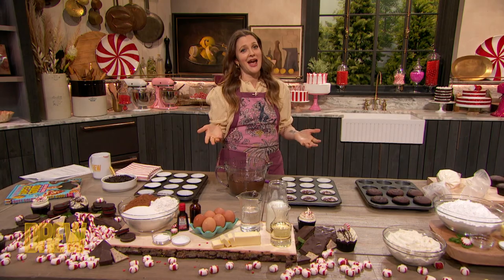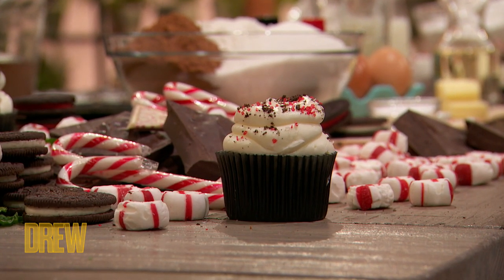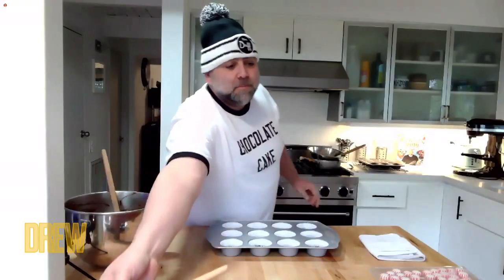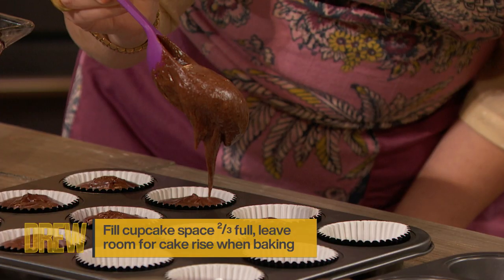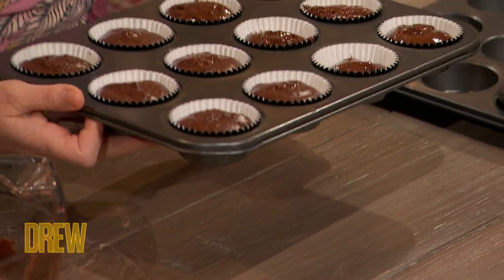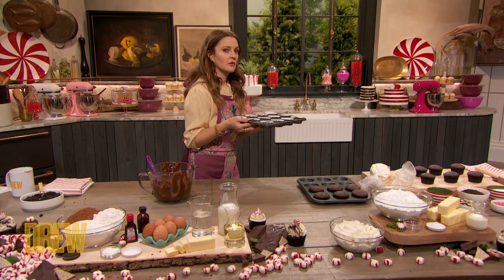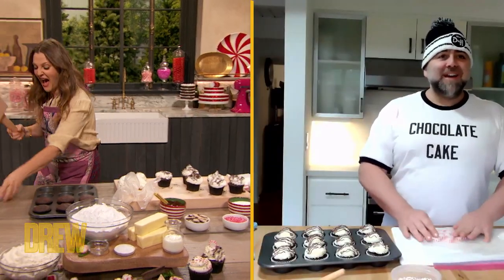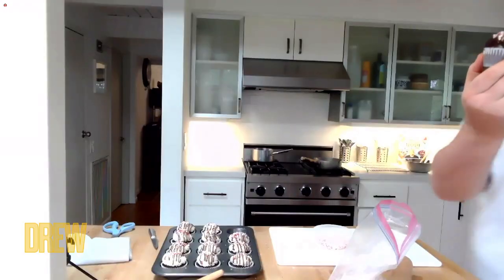Duff Goldman Shows Drew How to Make Peppermint Cookie Crust Cupcakes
Pastry Chef Duff Goldman hows Drew how to make the perfect cupcakes for winter using cookie crumbs and peppermint, and he really freaks out Drew with a special surprise.